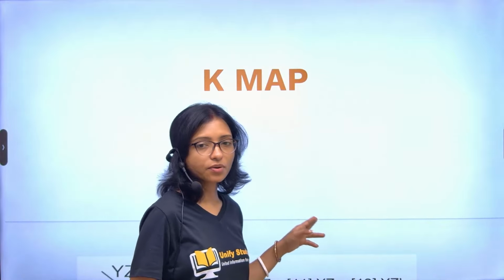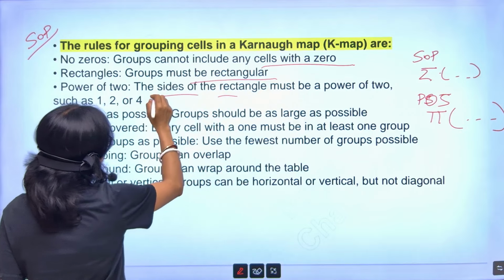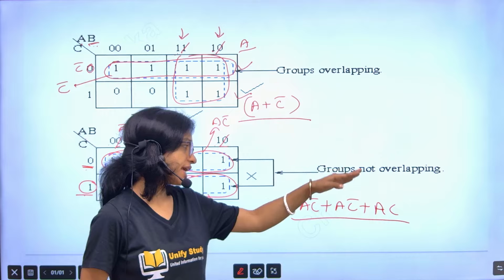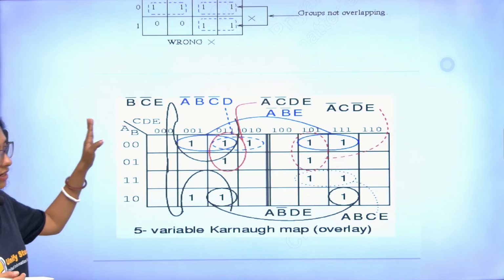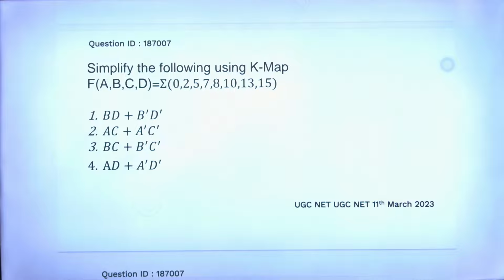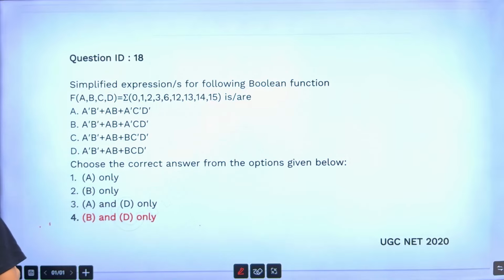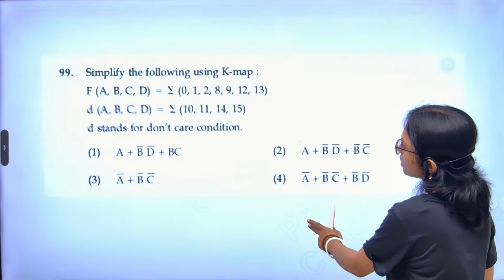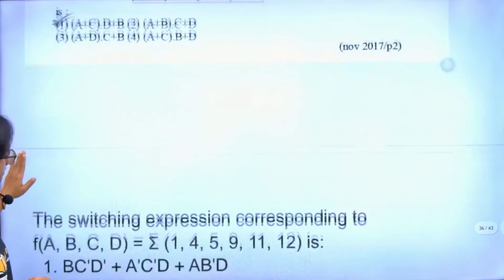Most Repeated Scoring Topic-KMAP with PYQs |Karnaugh map|UGC NET CS|GATE CSE|KSET|TG SET|GSET|TRB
🎓 Unlock the secrets  Most Repeated Scoring Topic-Karnaugh Maps (K-MAP) with our in-depth guide tailored for competitive exams including UGC NET CS, GATE CSE, KSET, TG SET, GSET, and TRB! In this video, we explore the Most Repeated Scoring Topic in these assessments—Karnaugh Map—and cover Previous Year Questions (PYQs) that will help you ace your exams. Dive into visual explanations, step-by-step problem-solving, and insider tips to enhance your understanding and boost your scores! Let’s elevate your learning experience together! 📈✨